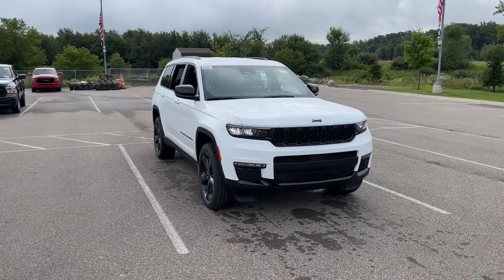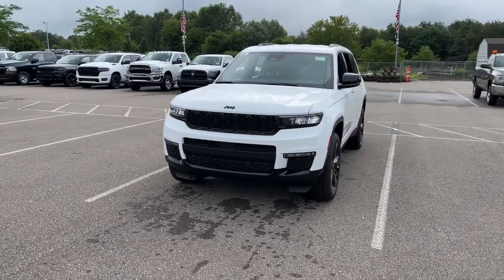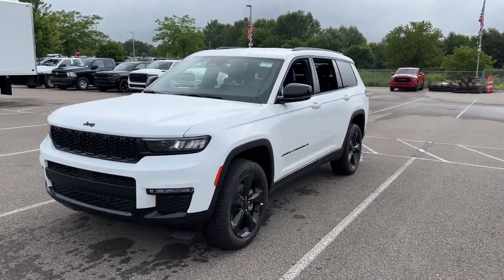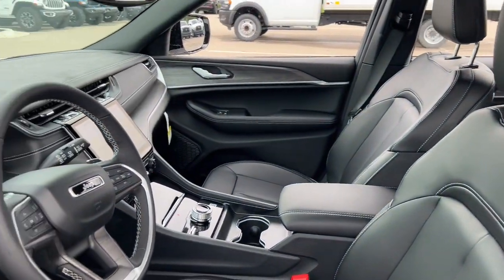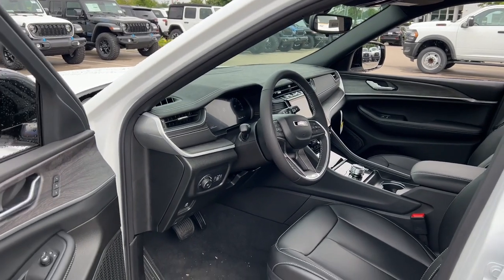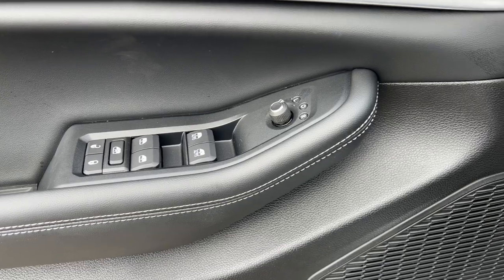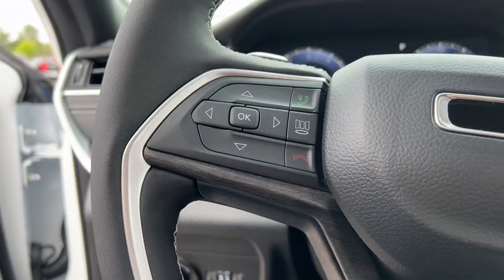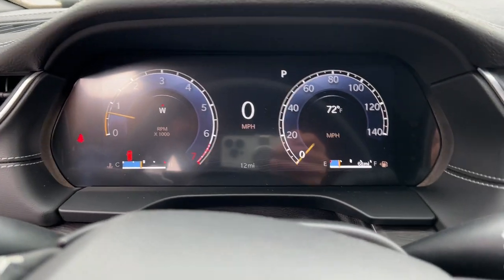2024 Jeep Grand_Cherokee_L Limited Lapeer, Oxford, Davison, Imlay City, Lake Orion MI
New 2024 Jeep Grand_Cherokee_L Limited available at Jim Riehls Friendly CDJR of Lapeer located in 1515 S Lapeer Rd, Lapeer, MI, 48446.
Stock#: L24WL078 - VIN#: 1C4RJKBGXR8610254

Servicing the Lapeer, Oxford, Davison, Imlay City, Lake Orion area.

Please mention the stock# L24WL078 when you contact the dealership for this vehicle.

Make the most of every drive when you travel in modern style and comfort. Sculpted lines and a quiet cabin soothe your mind, while the latest safety and infotainment tech keeps you secure, focused, and entertained. All you need to do is relax and enjoy the ride! The following are some of this vehicles highlighted options: Heated Steering Wheel
, Keyless Entry, Navigation System, Fog Lamps, Power Passenger Seat, Heated Rear Seat(s), Heated Mirrors, Satellite Radio, Power Liftgate, Back-Up Camera. Our team will give you an outstanding test drive experience. Stop in today!